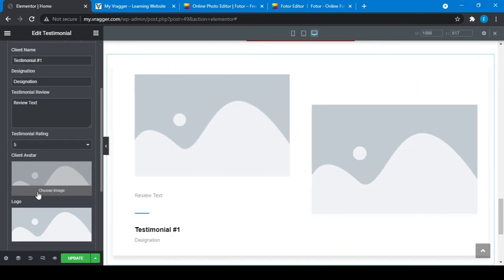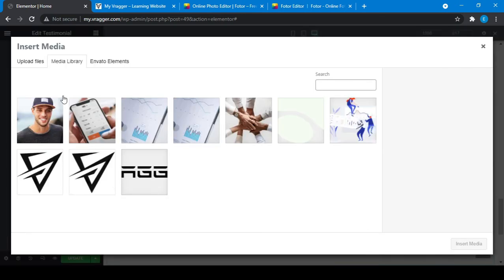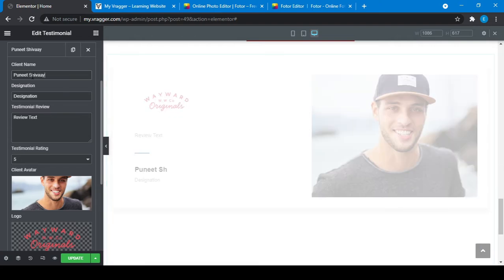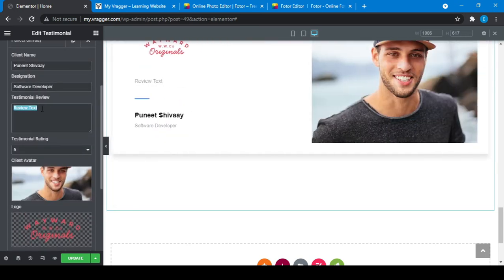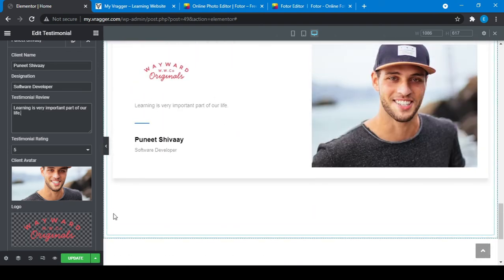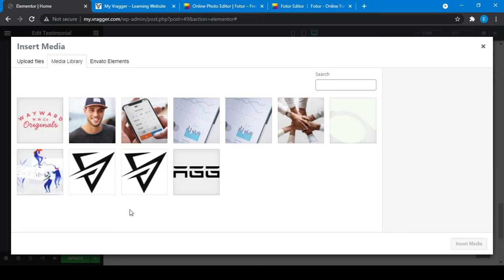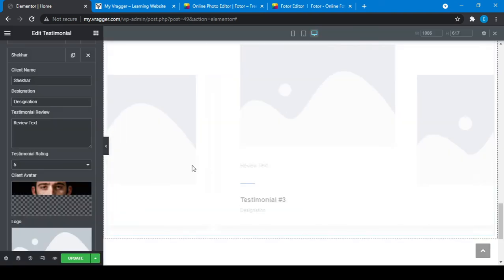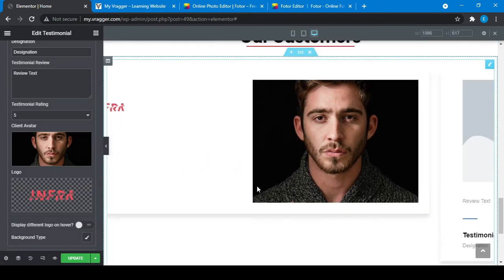Testimonial Section in Website | Wordpress Website | Elementor | Free | Web Development Course